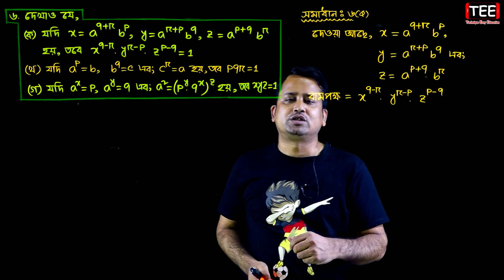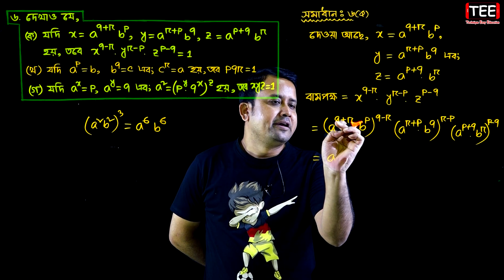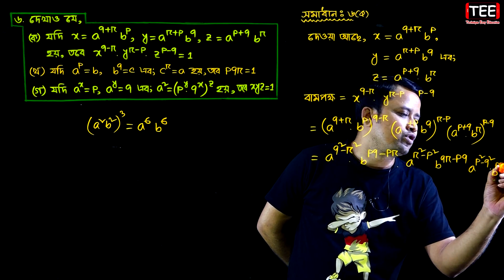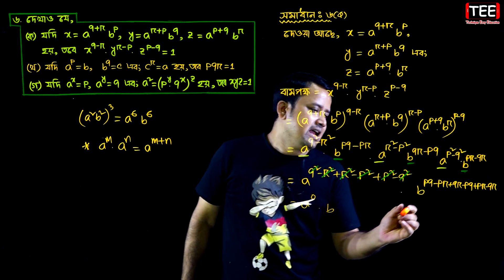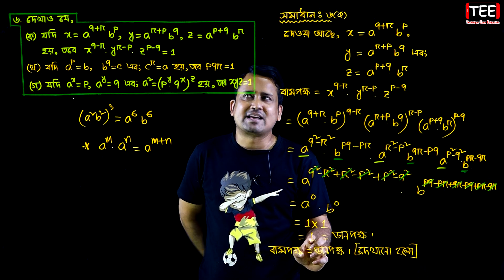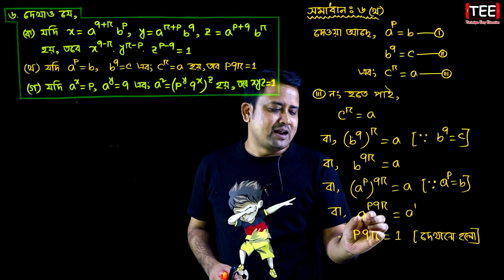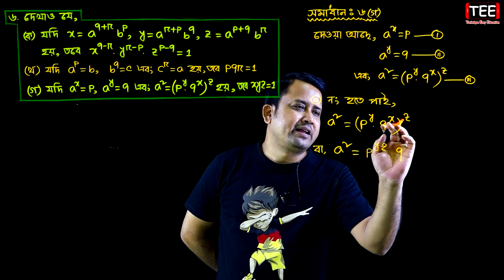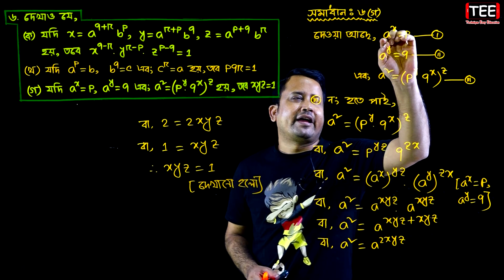SSC Higher Math Chapter 9.1 (Part-7) || নবম দশম শ্রেণির উচ্চতর গণিত || সূচকীয় ও লগারিদমীয় ফাংশন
SSC Higher Math Chapter 9.1 (Part-7) || Exponential & Logarithmic Functions || নবম দশম শ্রেণির উচ্চতর  গণিত || সূচকীয় ও লগারিদমীয় ফাংশন